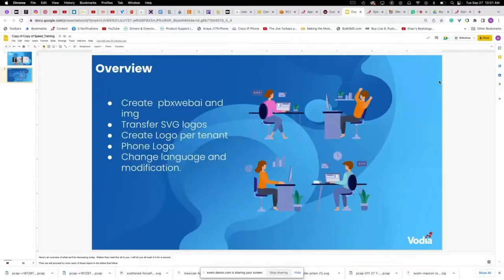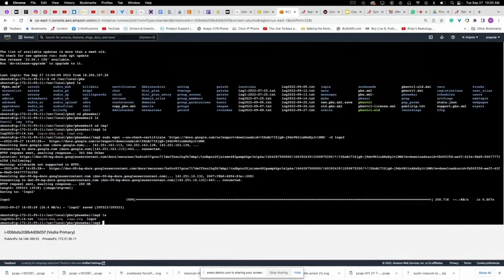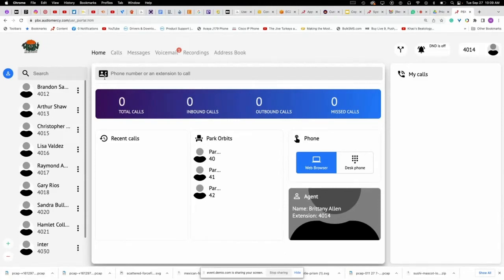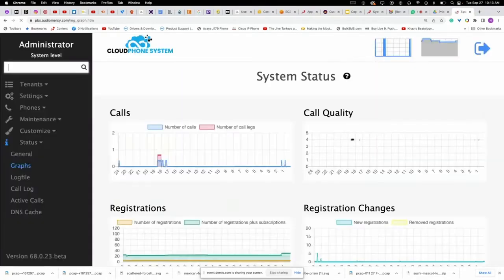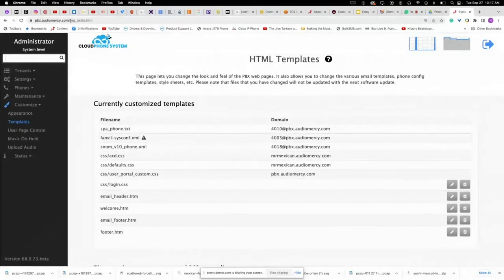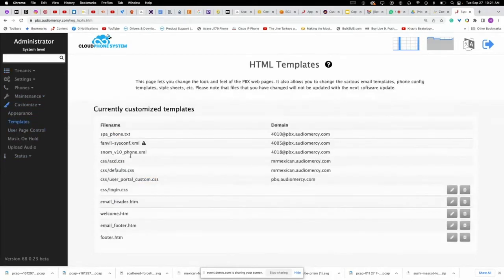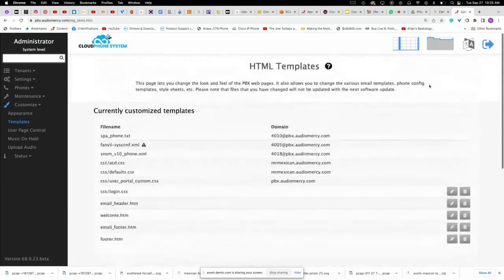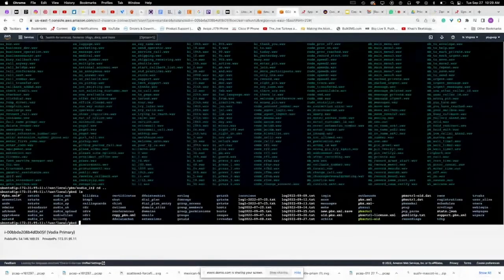Vodia Tutorial White Labeling Your PBX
If you’ve been looking to white-label your PBX, join us on the 27th of September to learn where to click and how to set up white-labeling system-wide on the PBX, as well as per tenant. And we want to show you exactly how Vodia can help support you in your efforts to become the best MSP/ITSP in your region!